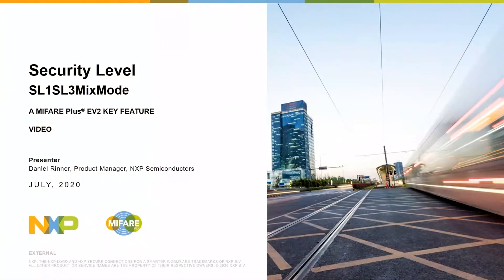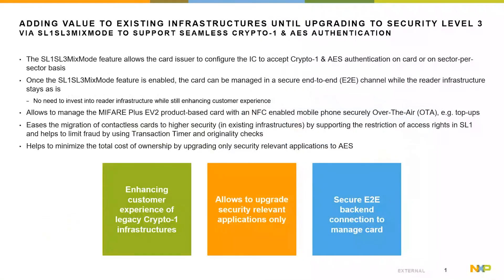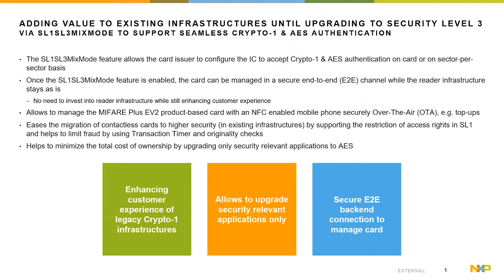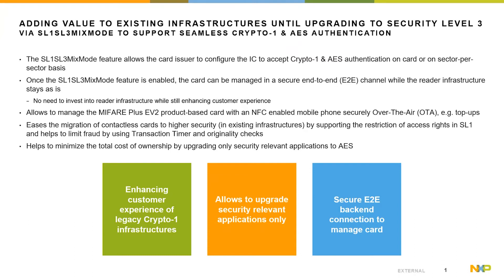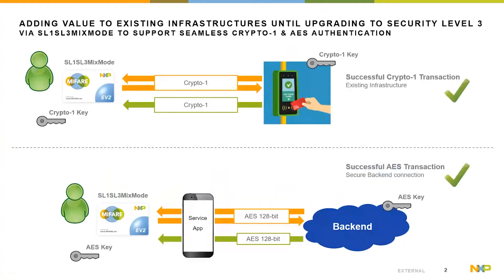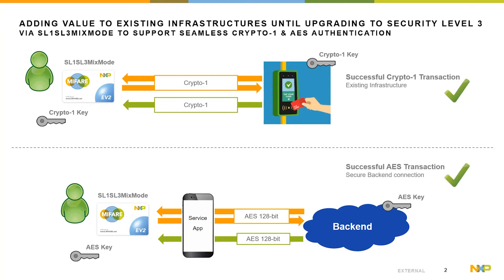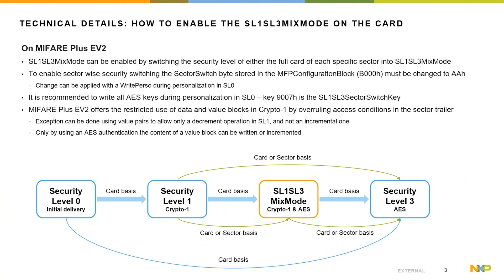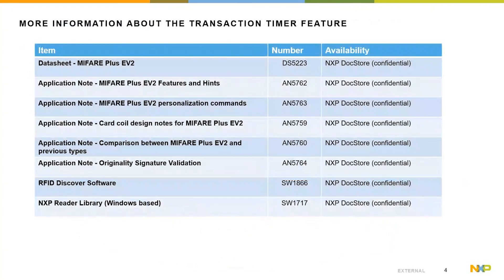How to Seamlessly Upgrade to AES Security with MIFARE Plus EV2 SL1/SL3 Mixed Mode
Explore how MIFARE Plus EV2 enables a smooth, sector-wise migration from legacy Crypto1 authentication to AES-grade security—without replacing your existing infrastructure. In this short explainer, NXP’s Daniel Rinner outlines how SL1/SL3 Mixed Mode works, how it supports over-the-air card management, and how it helps reduce fraud and operational costs.

🎯 Video Highlights
• What SL1/SL3 Mixed Mode is and how it enables gradual migration
• How Crypto1 and AES authentication can coexist on the same card
• How to manage cards securely over-the-air using NFC smartphones
• How SL1 restrictions and transaction timers help prevent fraud
• How to configure and personalize MIFARE Plus EV2 for mixed mode

⏱️ Video Chapters
00:00 – What Is SL1/SL3 Mixed Mode
00:30 – Crypto1 and AES Coexistence Explained
01:00 – Sector-Wise Migration and Use Cases
02:00 – Secure Over-the-Air Card Management
03:00 – SL1 Restrictions and Fraud Prevention
04:00 – Transaction Timer and Originality Checks
05:00 – Configuration and Personalization Process
06:00 – Sector Switch and Access Control Settings
07:00 – Limiting SL1 Access and Enforcing AES
08:00 – Ordering, Documentation, and Final Remarks